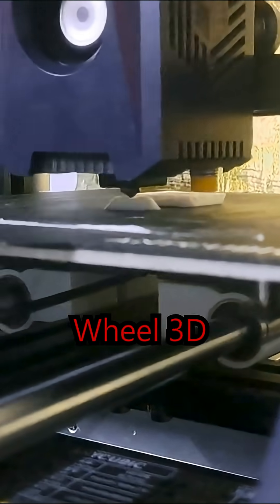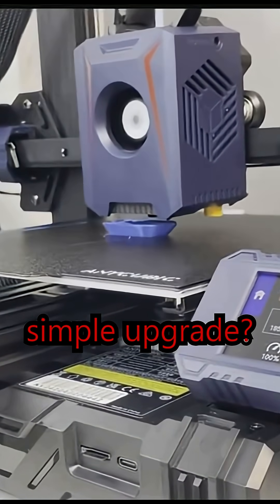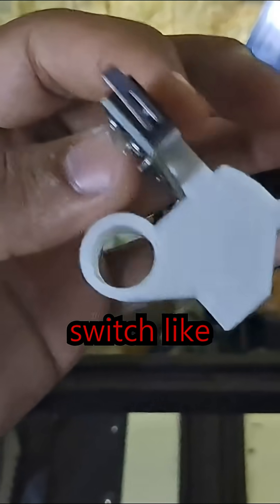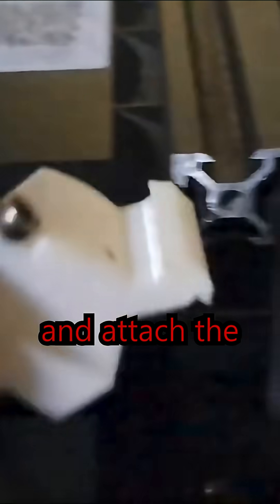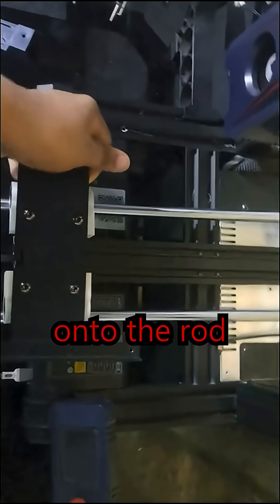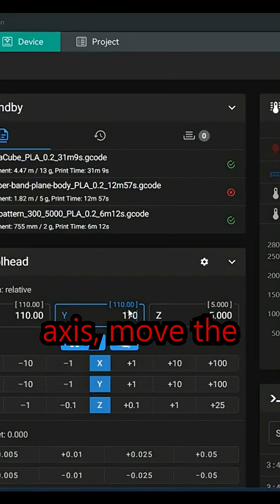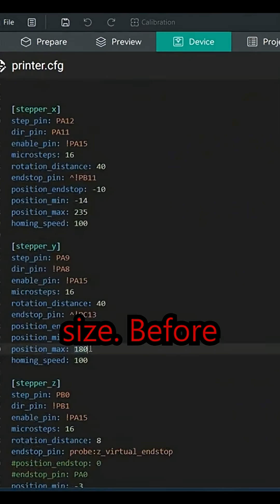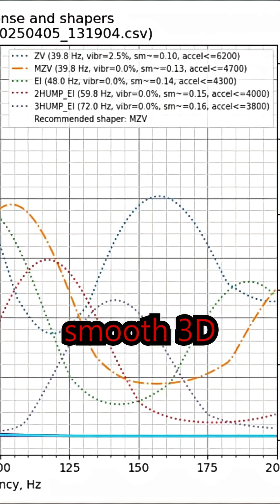Convert Any 3D Printer to Linear Rods 🔩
Title: Your 3D Printer NEEDS This Upgrade!
Description:
Turn any Delrin wheel 3D printer into a stable linear rod machine! 🚀
No more wobbles, smoother prints, and a simple DIY upgrade.
👉 Full guide on my channel!